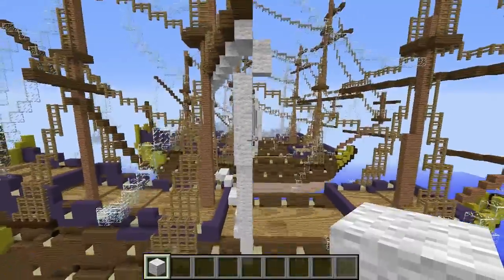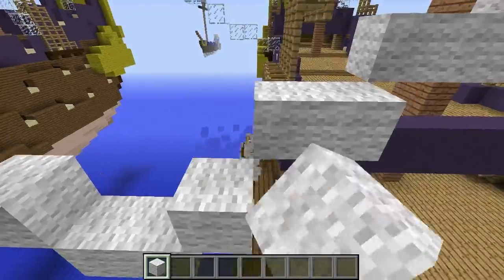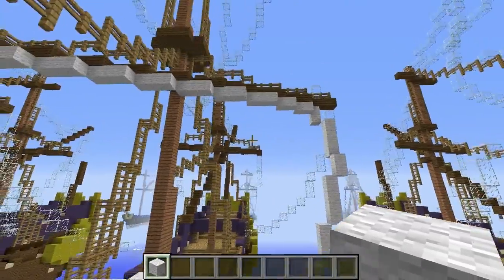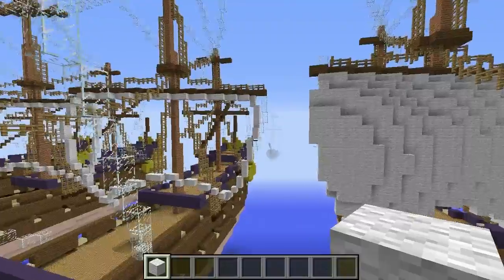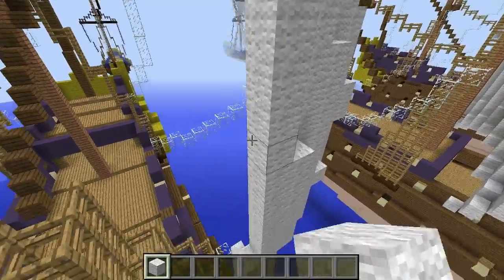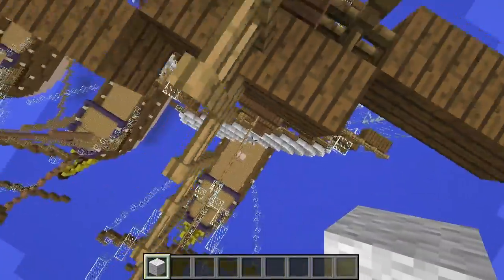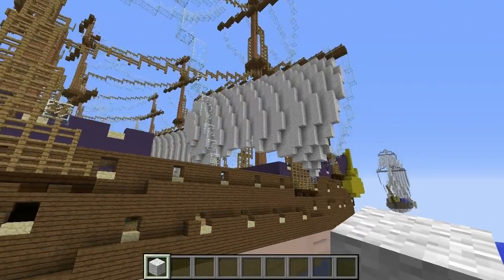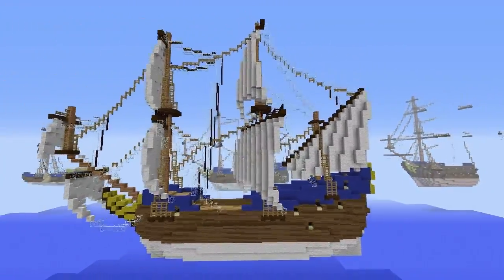Minecraft Ship Building Guide #6 Sails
A general ship building tutorial which applies to most ships. In this video I explain how to create sails for a ship or boat. All links and downloads are below: